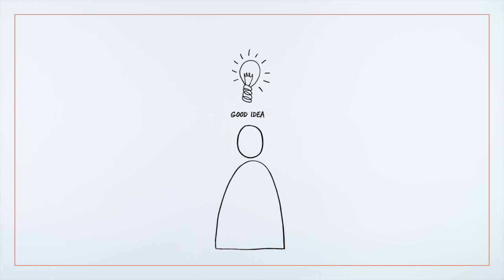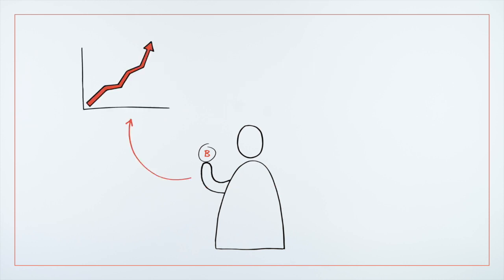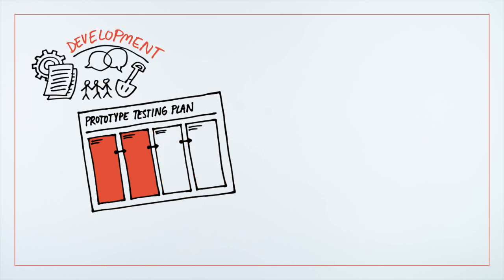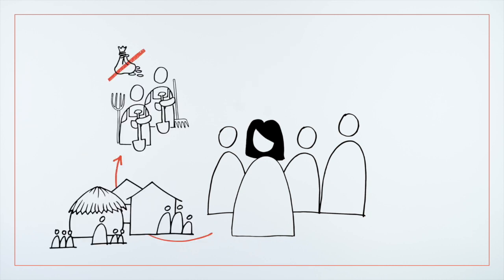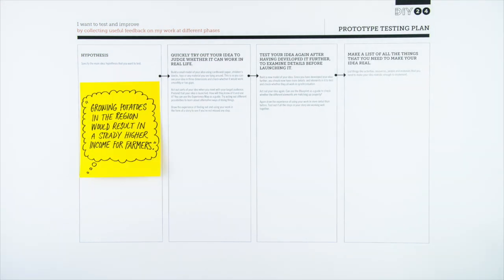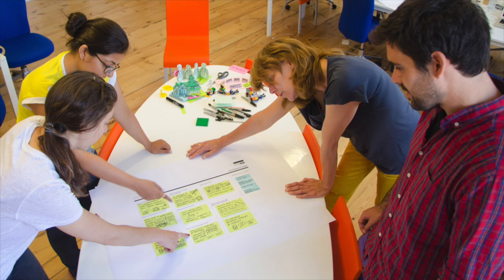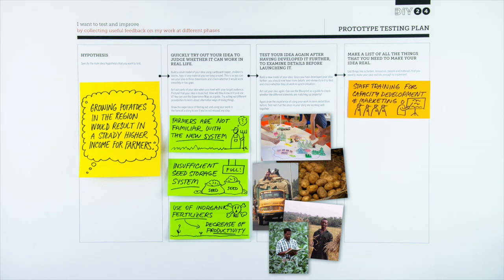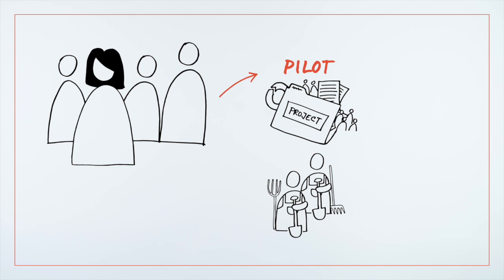DIY Toolkit | Prototype Testing Plan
The Prototype Testing Plan gives a basic, but useful overview of the different ways in which you can test your work, as well as when to test it.

Prototyping is something we all do in our daily lives when we try out new things – from trying out new recipes to trying out different routes: it simply involves trying out an idea to see how it can be improved.

At work however, prototyping is more than just ‘trying out’; it is a structured way to check that you have an efficient and fitting solution or approach before rolling it out or making a big investment in it.